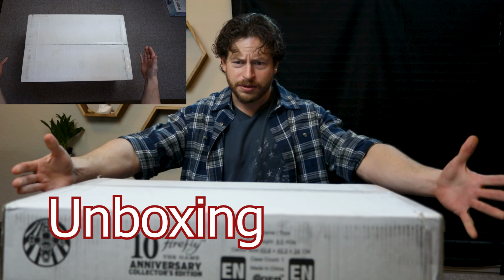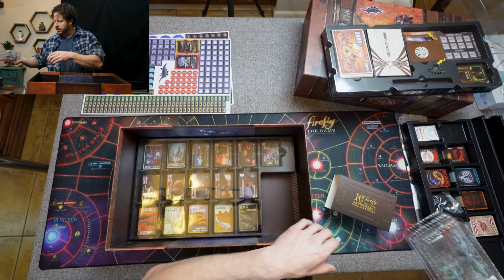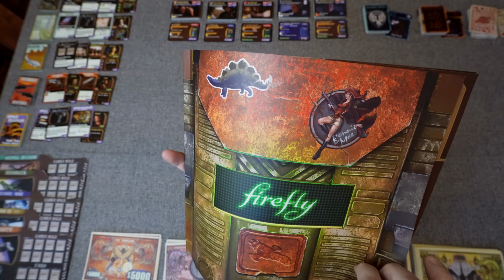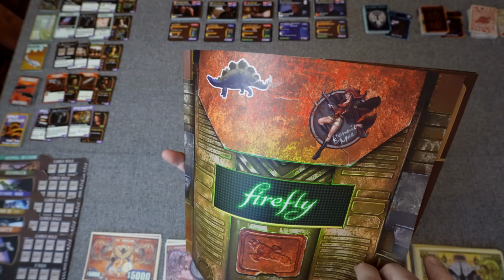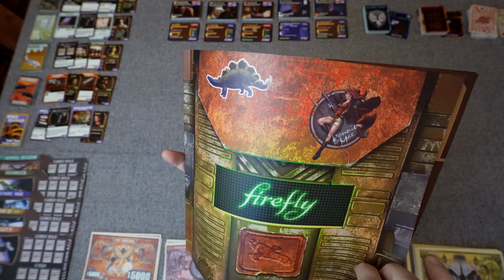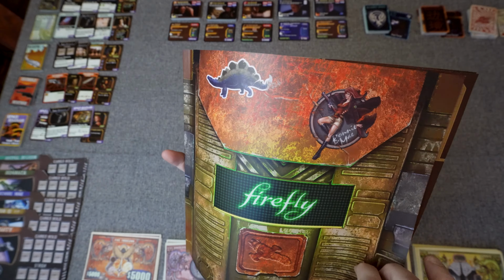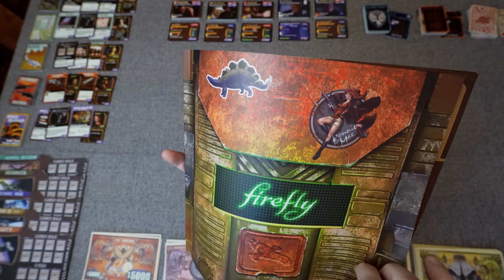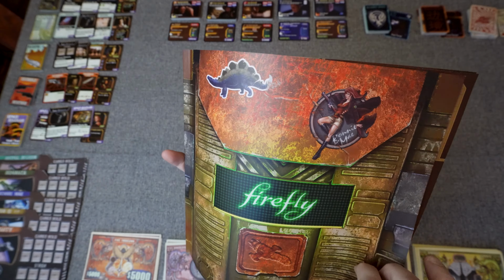Is it BIGGER than GLOOMHAVEN? Firefly Unboxing & Reboxing | 10th Anniversary Collector's Edition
Is this game BIGGER than GLOOMHAVEN???  This video took me days to film and edit!  It is very detailed and I've included timestamps below so you can quickly jump to whatever section you'd like.

Firefly 10th Anniversary Collector's Edition unboxing and reboxing video! I delve into the vast universe of Joss Whedon's iconic series through this beautifully crafted board game.  I explore every aspect of the base game and its expansions, taking you through the unboxing process step by step. From the intricately designed game components to the immersive gameplay experience.

Discover what makes Firefly a must-have for both fans of the series and board game enthusiasts alike. I meticulously showcase each expansion's contents, highlighting the additional depth and excitement they bring to the game. Witness the careful organization and reboxing of all components, ensuring easy setup and storage for future gaming sessions.

But that's not all! Stick around until the end as I embark on a comparison between Firefly and the behemoth of board games, Gloomhaven. Which one reigns supreme in terms of size?

Don't miss out on this thrilling journey through the 'verse! Join me as we navigate the stars and explore the wonders of Firefly!

Chapters:
0:00 Intro
0:37 Unboxing
8:42 Base Game Components
13:20 Expansion Components
34:24 Solo, Tips & Extras
36:44 Reboxing & Organizing
49:20 SIZE Comparison to Gloomhaven